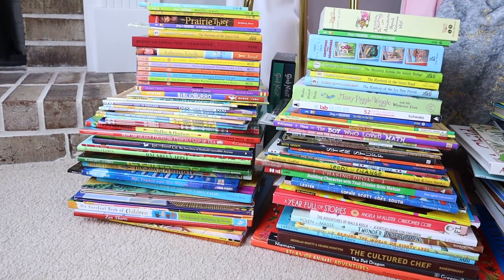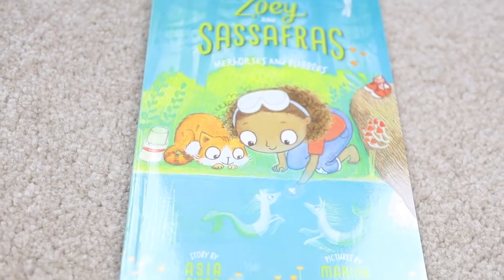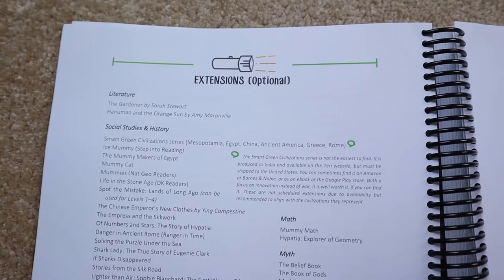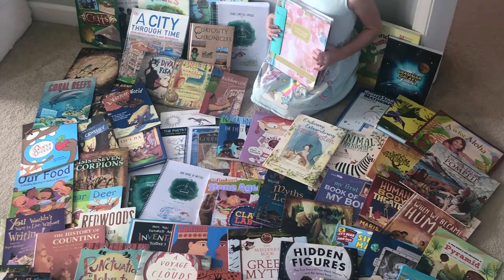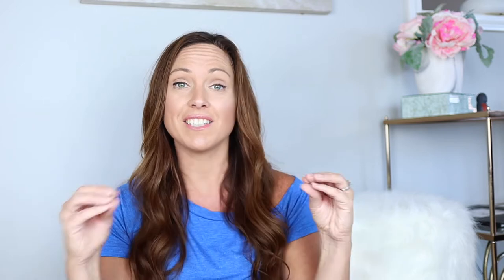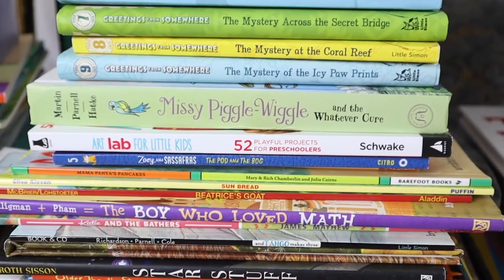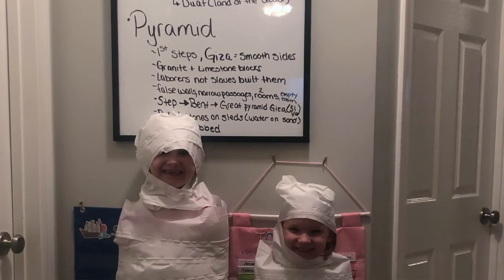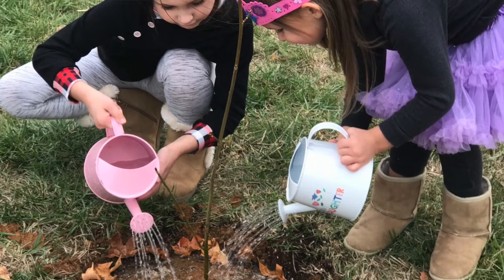TORCHLIGHT HOMESCHOOL CURRICULUM: Eclectic, Literature Based, Elementary, Secular Program Review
In this video, I am sharing the primary curriculum my family has used for homeschooling over the past few years.  We LOVE the Torchlight program! It is a literature based program that has levels from Pre-K - Level 3.  I will be sharing an overview on the curriculum, how it is structured, some tips on purchasing the books and some of the things we love so much about it!  It has been a great fit for my daughter as she moved from Kindergarten to 2nd grade and her sister (two years younger) has loved participating as well!

As described on their site: "Torchlight is quite an eclectic curriculum. We include hands-on learning, game-schooling, car-schooling, media, and bedtime story recommendations into our curriculum to spread out the learning and make it more of a lifestyle.  Torchlight takes a distinctively secular approach with Humanist underpinnings. Torchlight supports the Golden Rule, kindness, exploration, questioning, and scientific thinking. A worldly approach full of logic, equality, and empathy. Torchlight provides flexibility, allowing you to mold the learning experience to the learner."

XOXO
Alicia Yerian